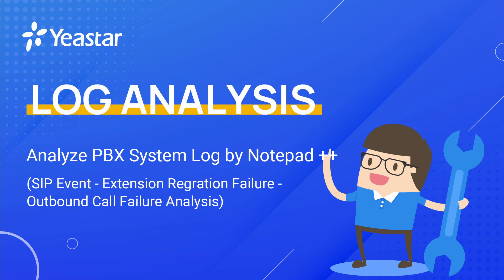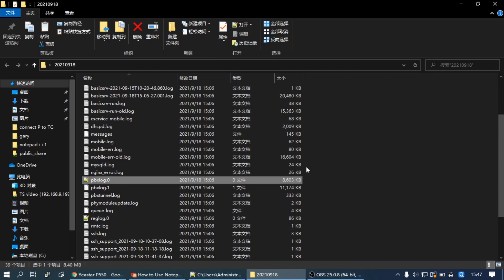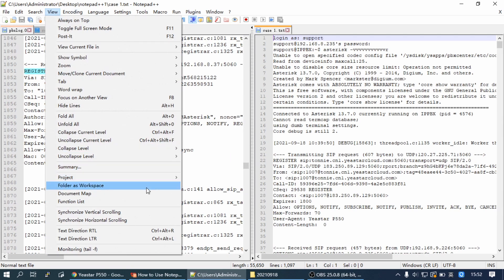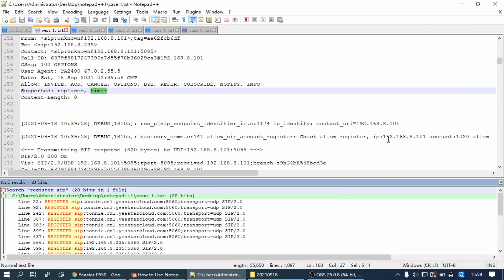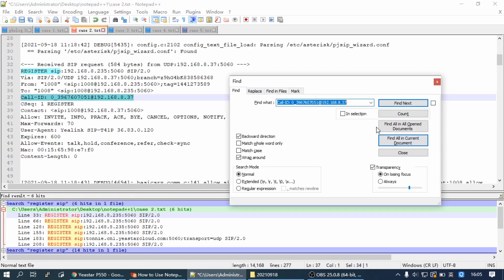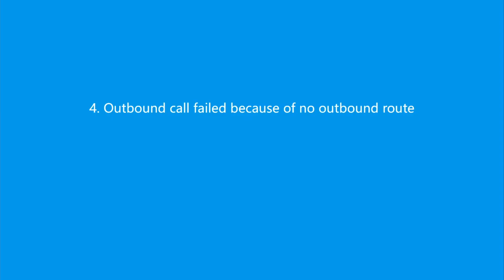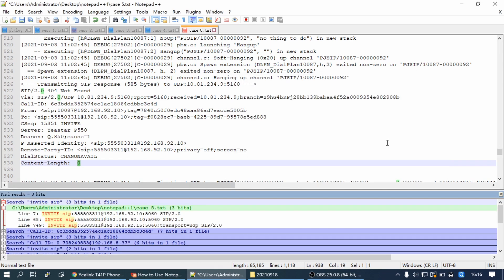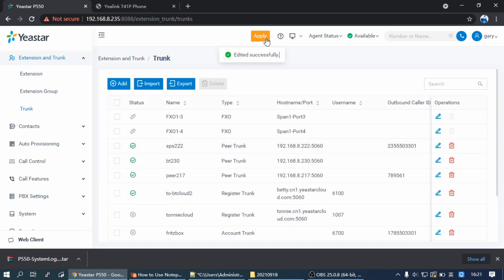Analyze PBX System Log by Notepad++ (SIP Event/Extension Registration Failure/Outbound Call Failure)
Intro: This video is based on P-Series, also, the log analys method also fits the S-Series System PBX Log.
00:44 How to Get PBX System Log
01:59 SIP Event and Keyword Filters for System Log
04:32 Extension Registration Failure Analysis
07:53 Outbound Call Failure Analysis